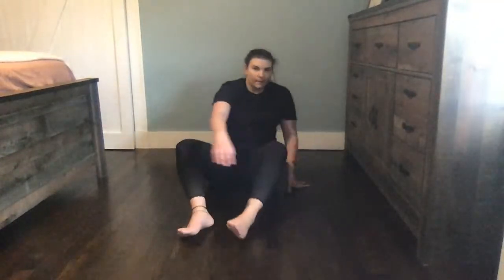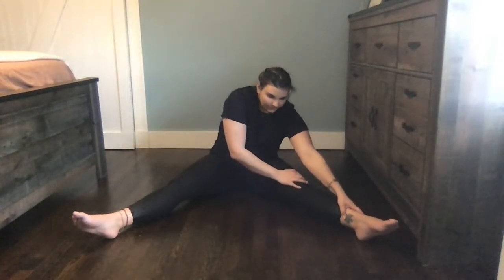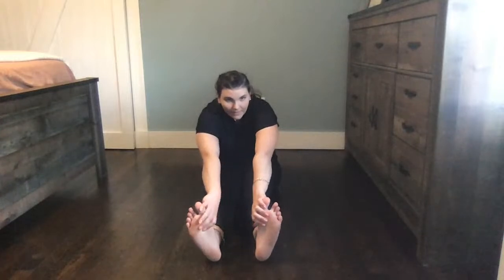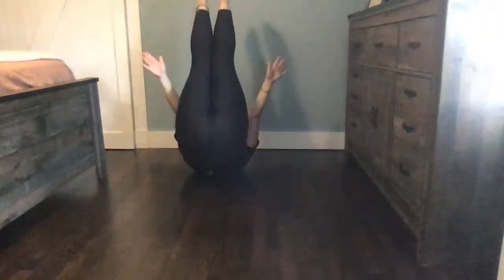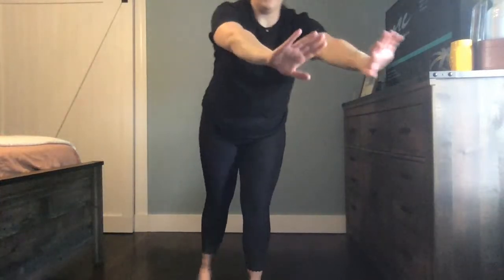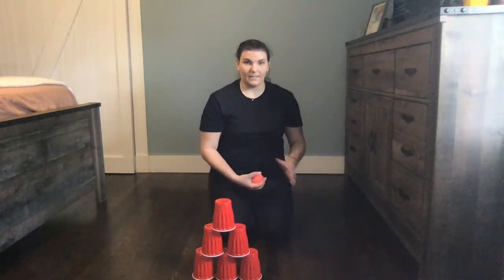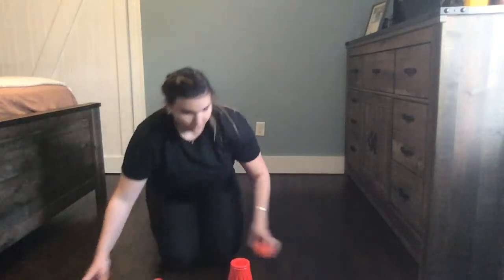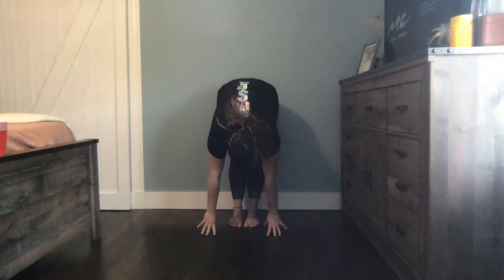Lesson 06: Pre-K Gymnastics ~ Tumble Tikes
Join Coach Kaitlyn for today's Superhero themed Pre-K Gymnastics class!

We will be working on our superhero handstands and we'll have some fun bowling!